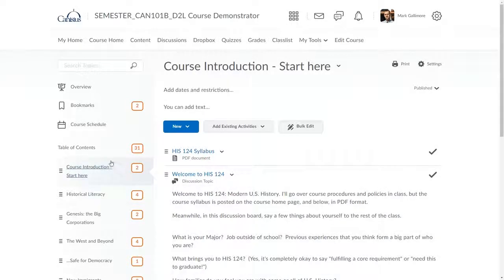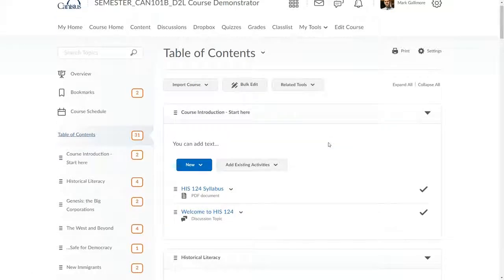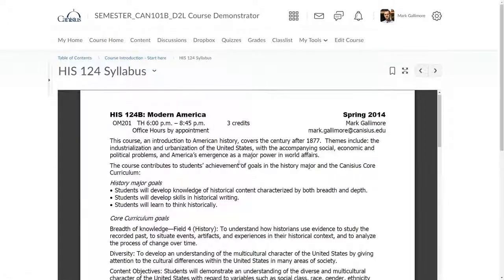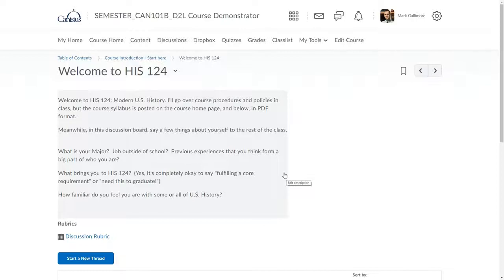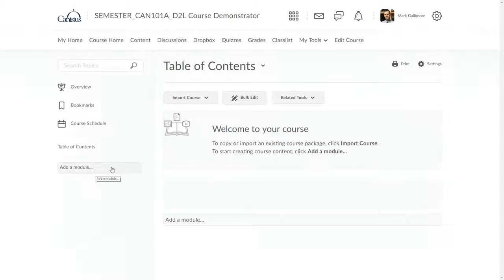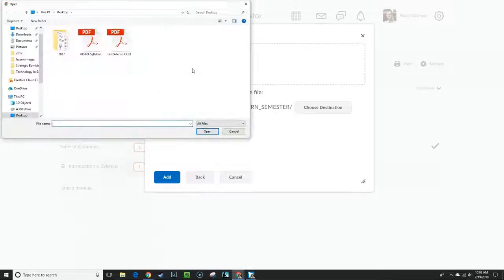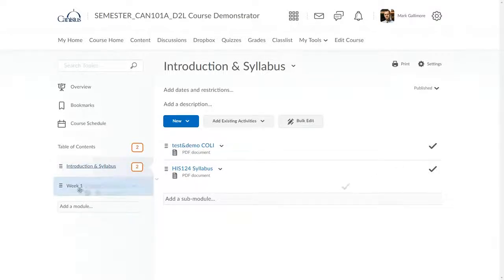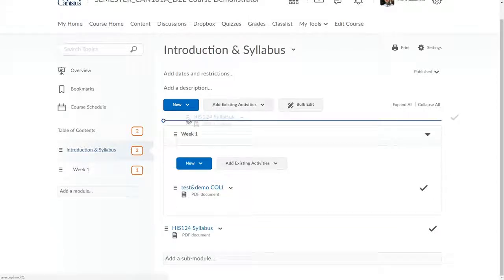D2L: Content Basics - Adding & Moving Modules & Files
For Canisius College Faculty and Staff.  Shows the basic steps to add and organize course content in D2L.